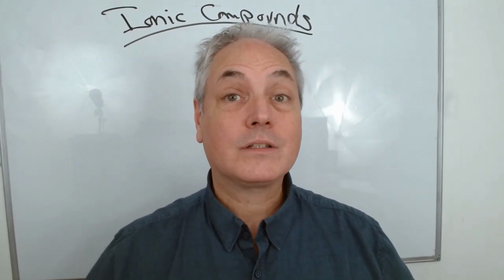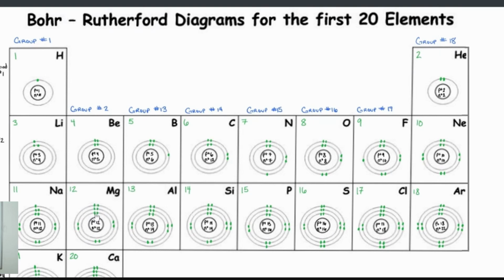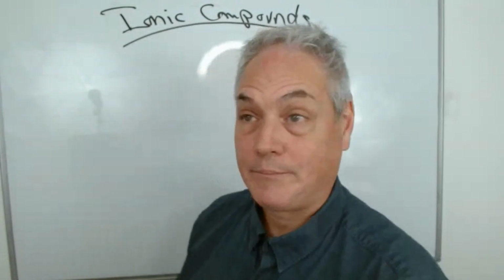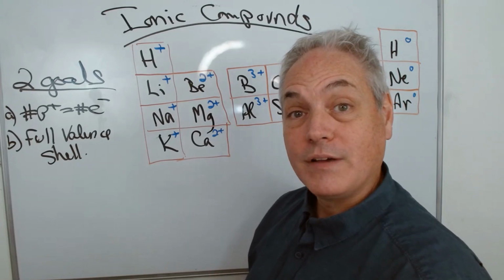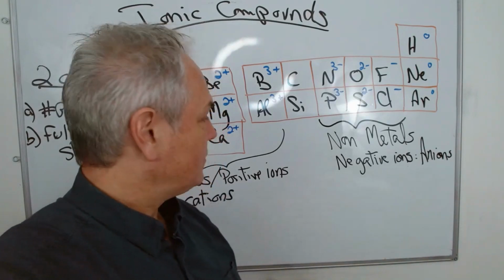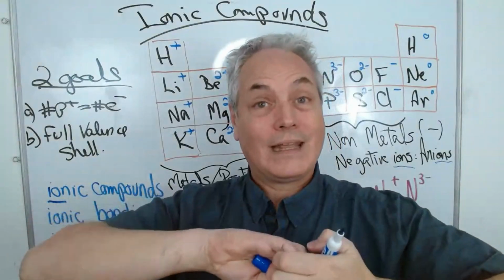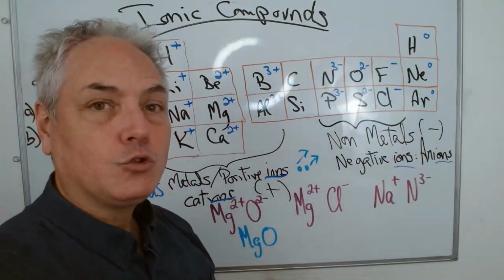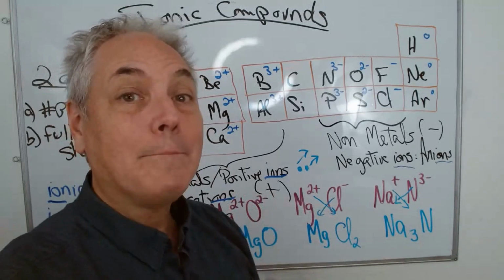What are ionic compounds? How to visualize ionic compounds? SNC1W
Alain Faber